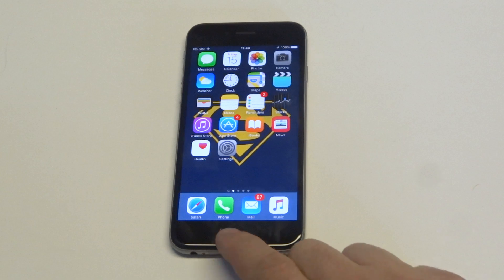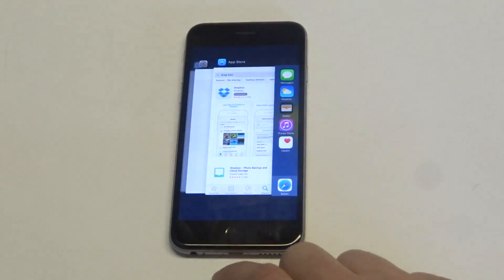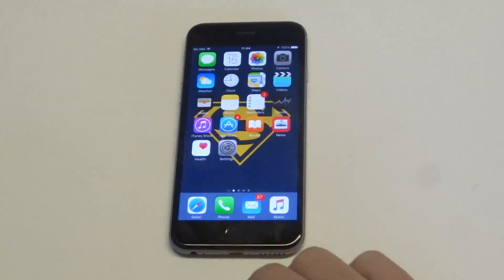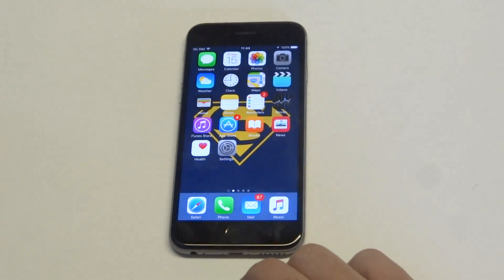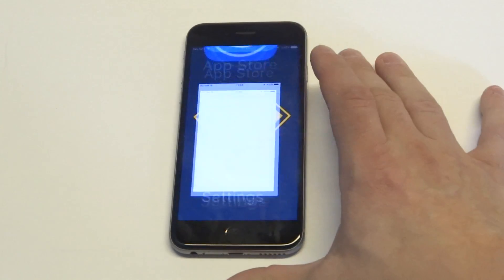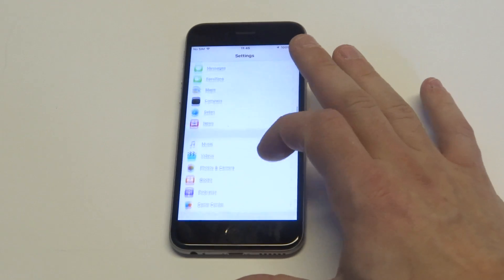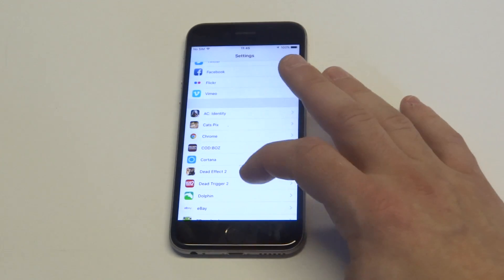Iphone Apps Keep Crashing - Fliptroniks.com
If your having an issue where iphone apps keep crashing then your going to want to

1. restart phone
2. kill all running apps
3. update the app
4. delete app and re install
5. try installing through itunes and not wifi
6. app wont work could be corrupt get refund
7. update phone